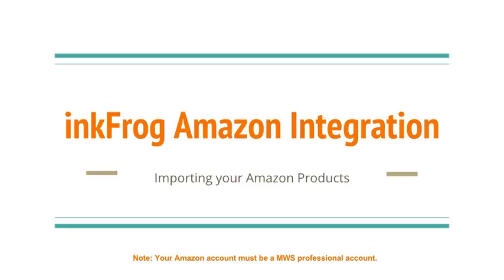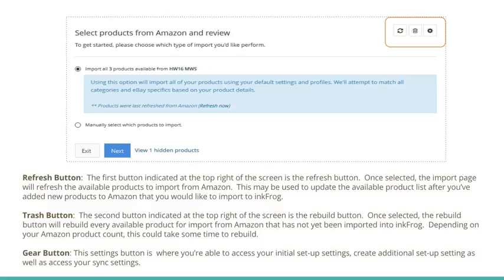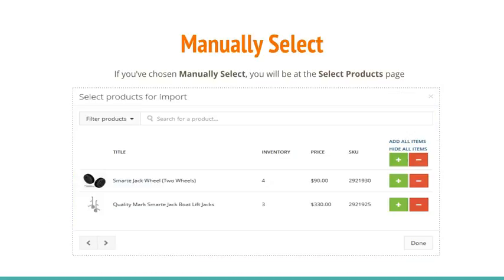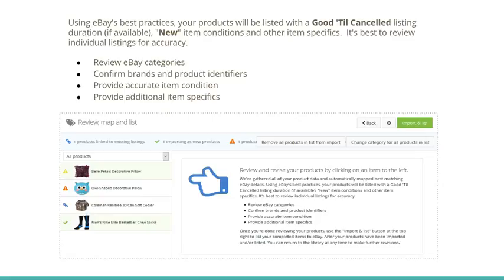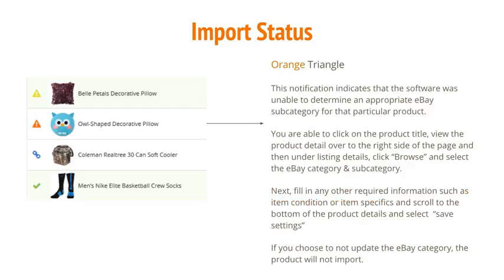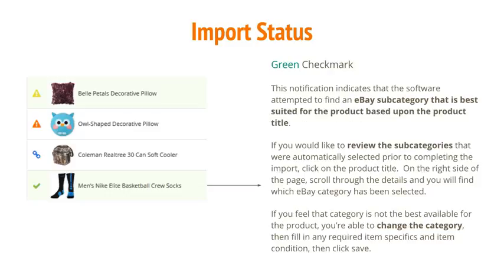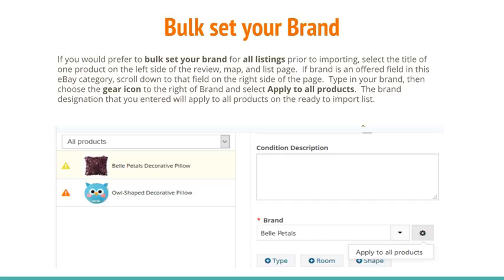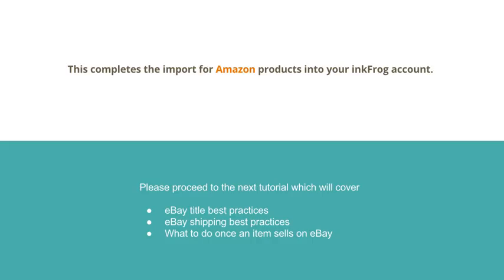Amazon: Importing your Amazon Products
Learn how to import your Amazon products into inkFrog & list to eBay.